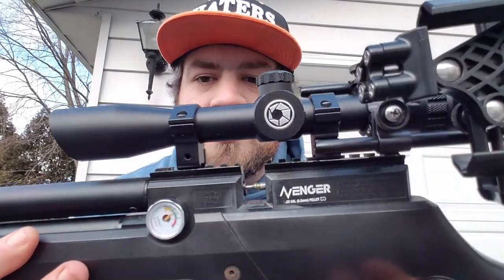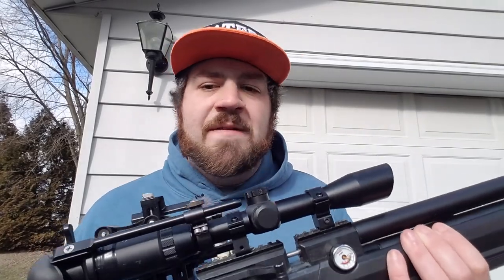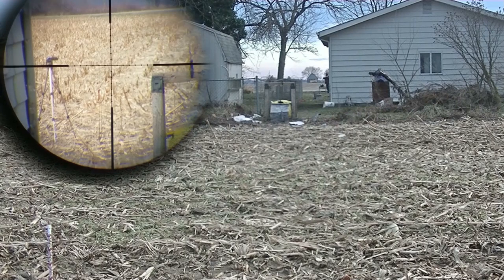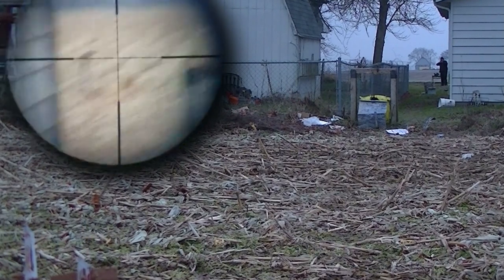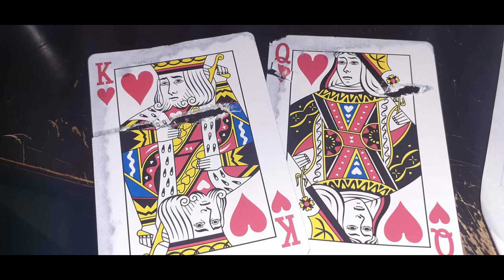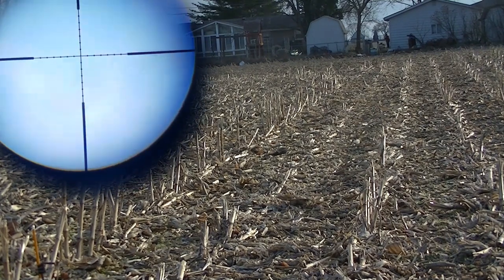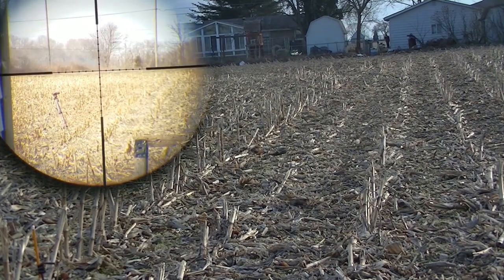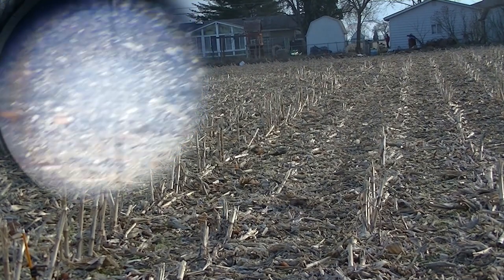"BEST" Air Venturi Avenger 22cal Pellet/Shooter1721 Pencil Challenge 200YD!!!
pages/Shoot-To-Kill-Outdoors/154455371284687